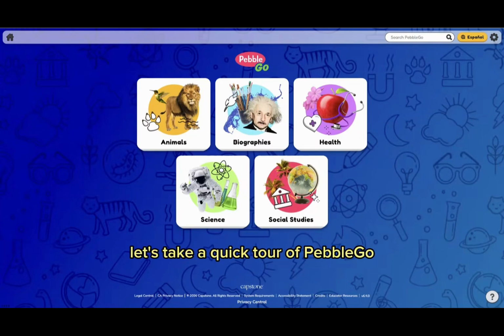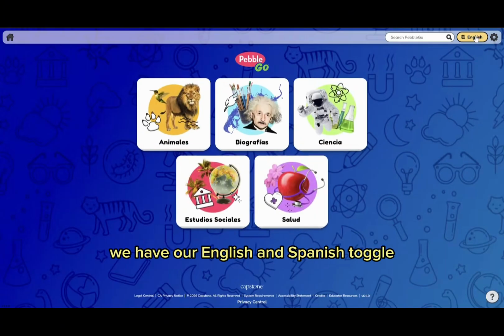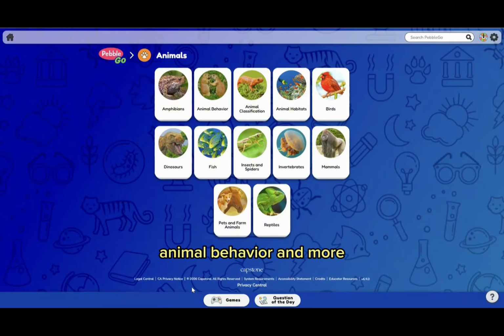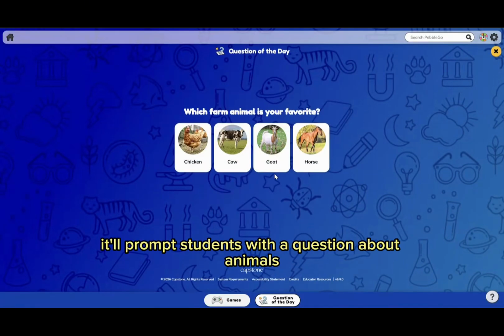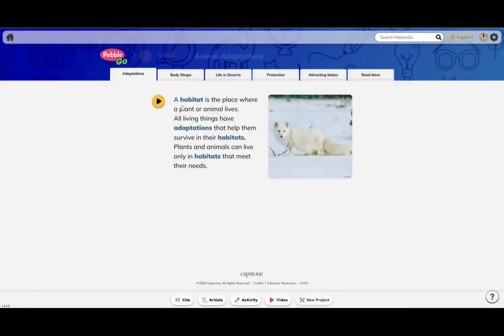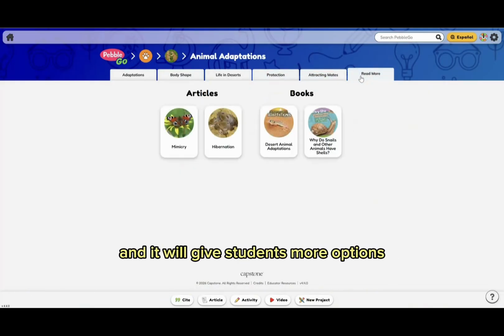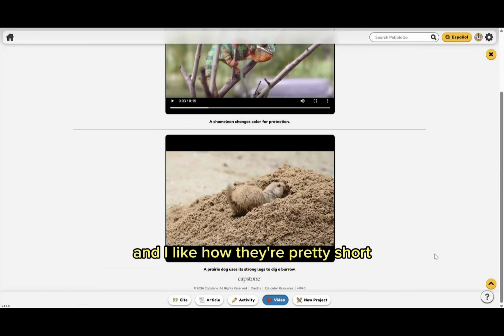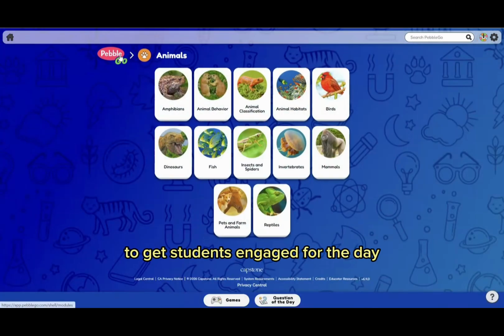PebbleGo Walk Through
Explore PebbleGo in action with a walkthrough of its key features, including simple navigation, read-aloud support, and built-in tools that help students learn independently.